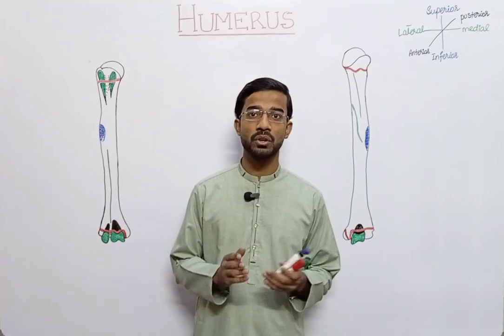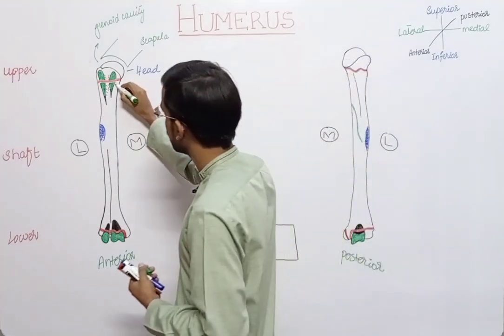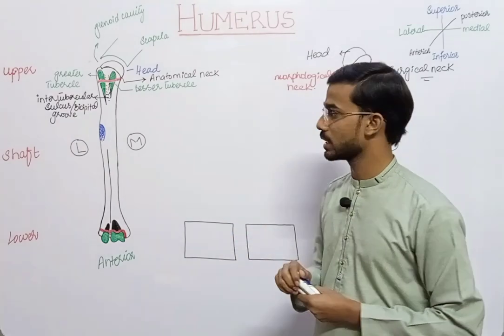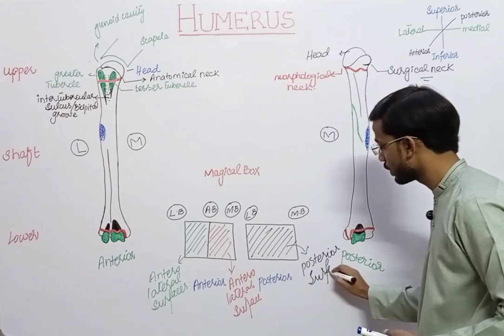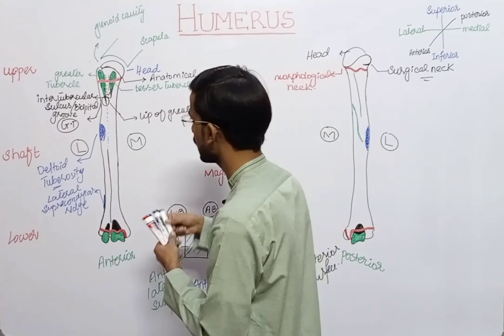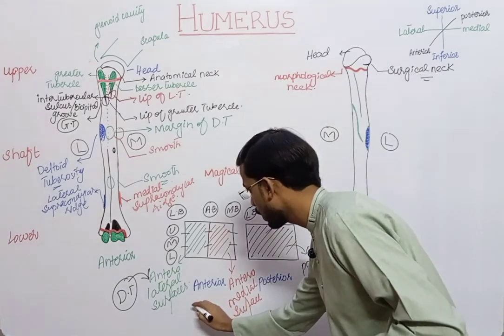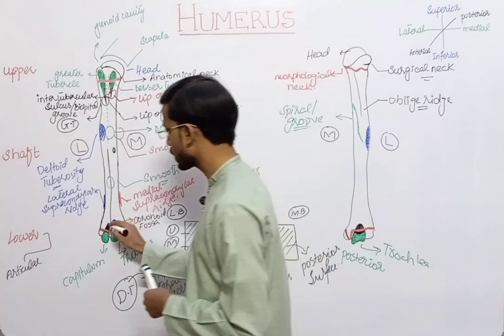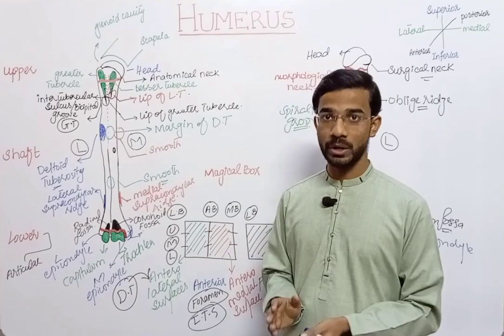HUMERUS anatomy upperlimb humerus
HUMERUS
                                                            UPPER
* Head
* Lesser tubercle
* Greater tubercle
* Intertubercular sulcus
                                                             SHAFT
BORDERS
1) Lateral
2) Anterior
3) Medial
SURFACES
* Anterolateral
* Anteromedial
* Posterior
                                                             LOWER
* Lateral/medial epicondyle
* Lateral/medial supracondylar ridge
* Capitulum (radial fossa)
* Trochlea (coronoid/olecranon fossa)